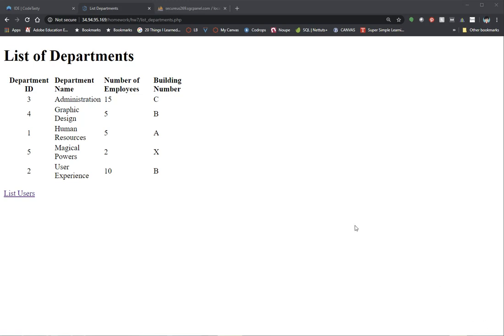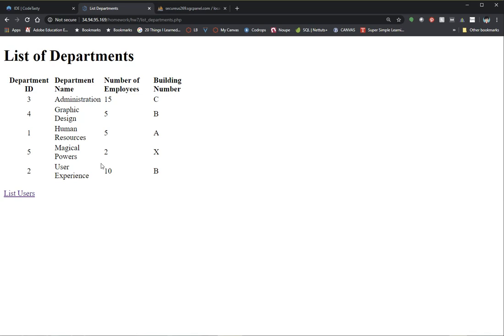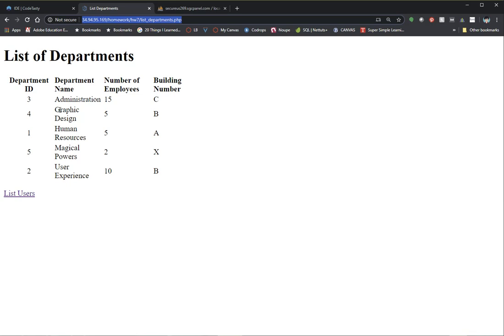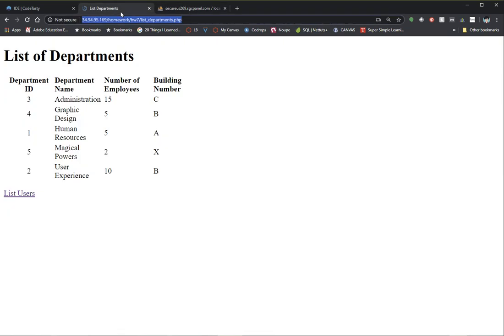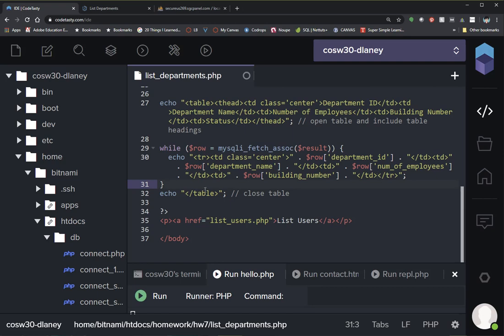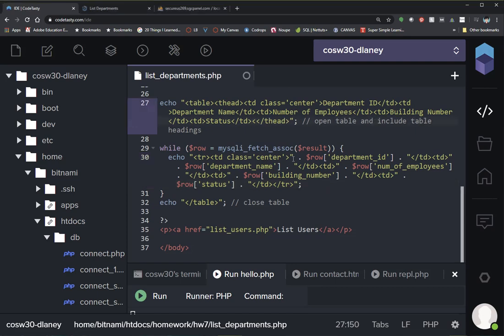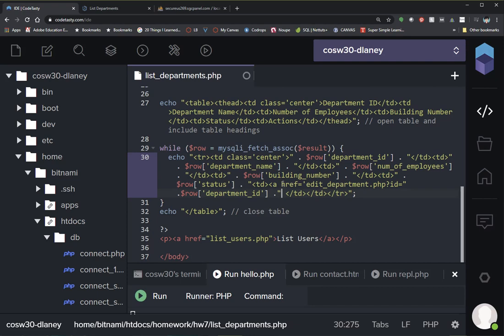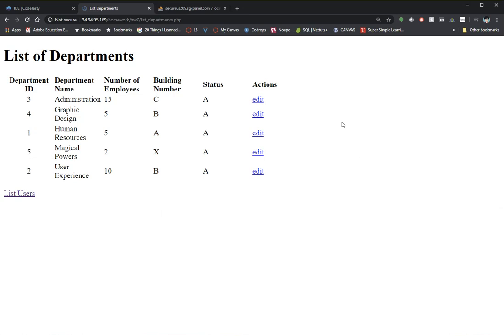PHP/MySQL CRUD Update Part 1